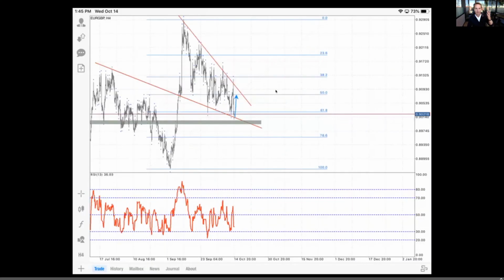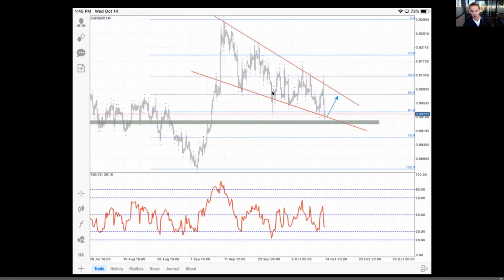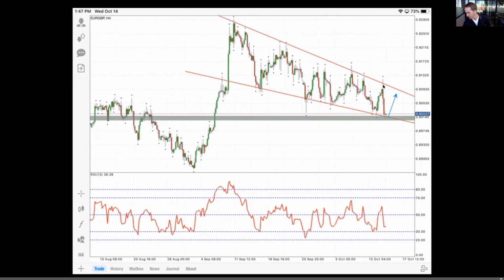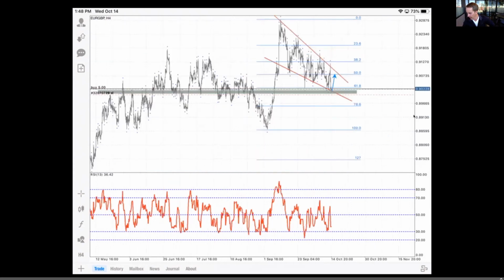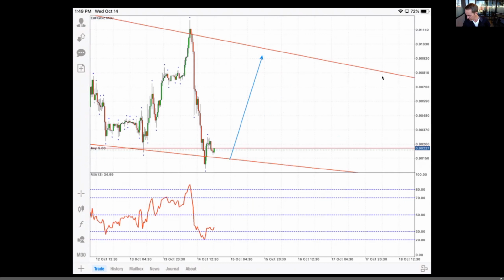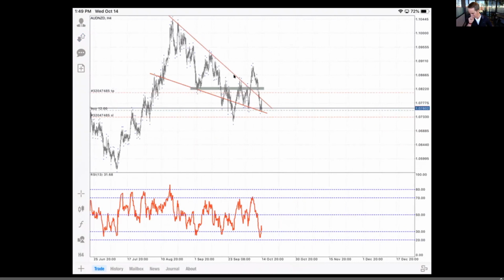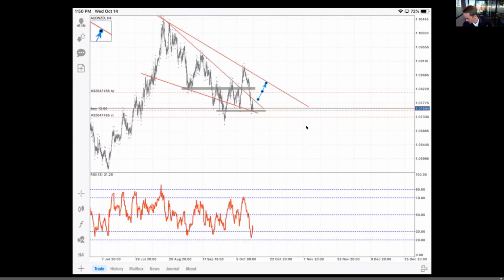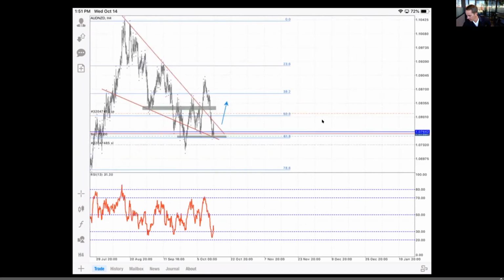How to Get Sniper Entries Trading Forex with Fibonacci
In this video I discuss how to get the BEST sniper entries trading by looking for multiple confirmations using Fibonacci, zone trading, and trading levels.

I hope you find this video educational ~ Let's Get IT!